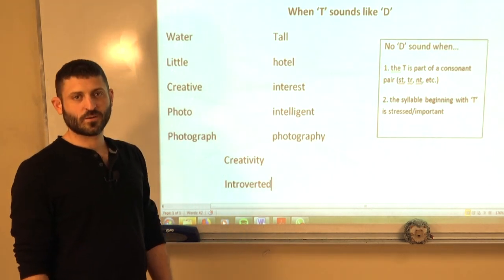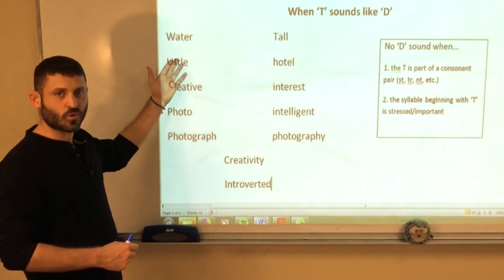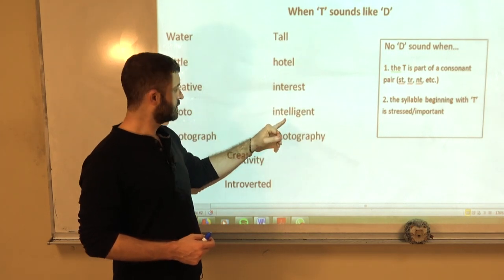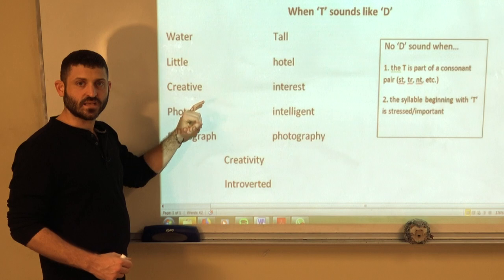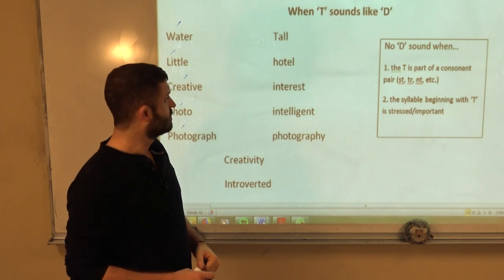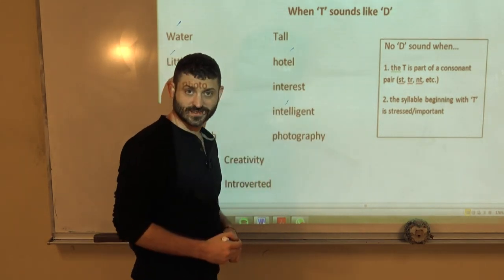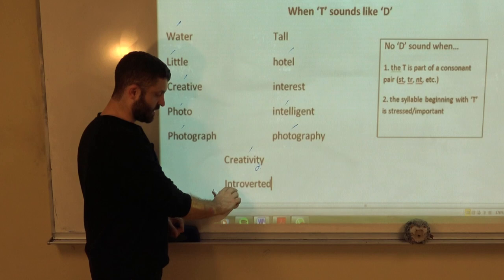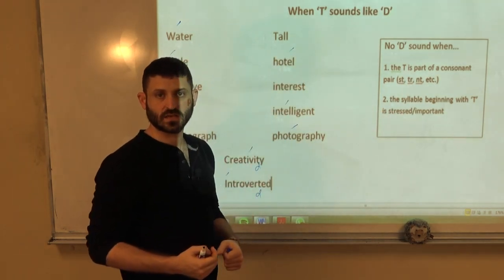Chris Lively: ESL Listening & Speaking Class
The Learning Institute of Texas